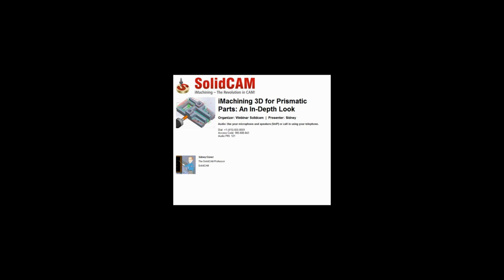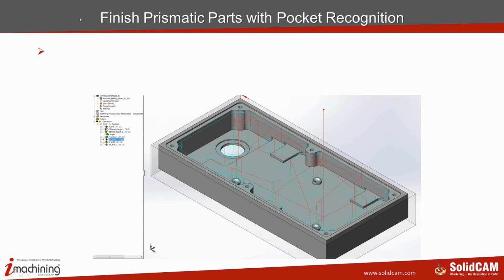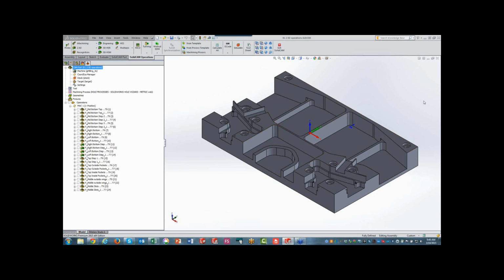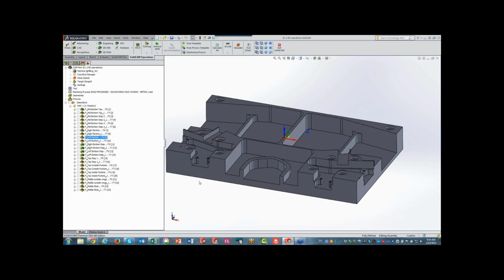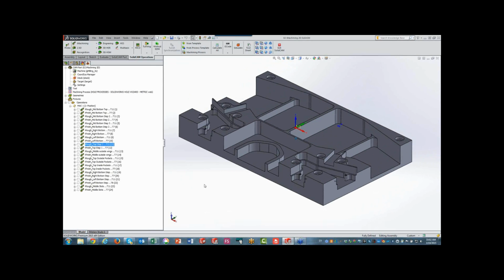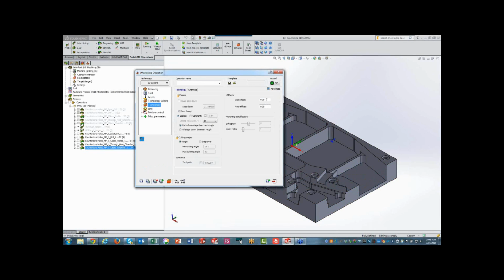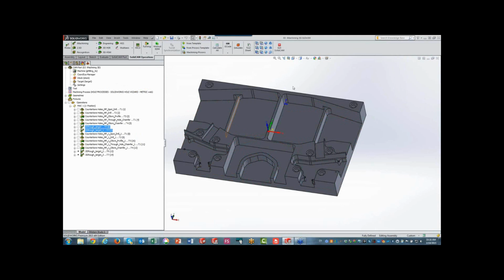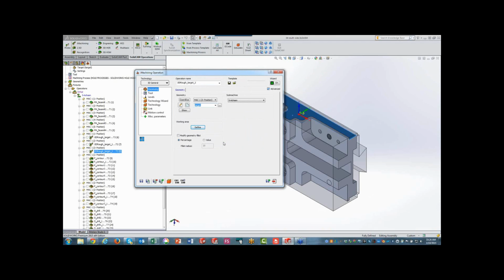SolidCAM University: iMachining 3D for Prismatic Parts In-Depth - Resellers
Webinar 2 of a 2-part webinar series.